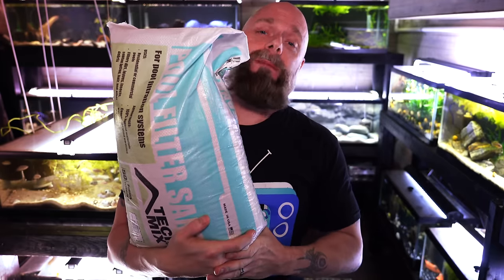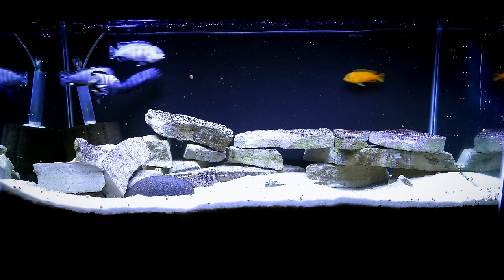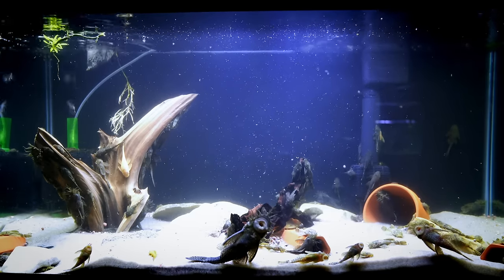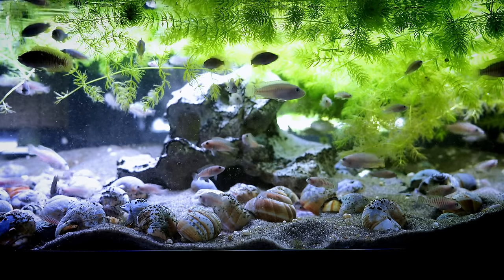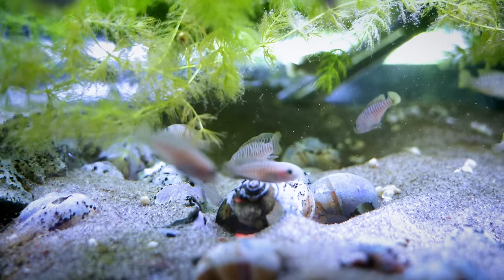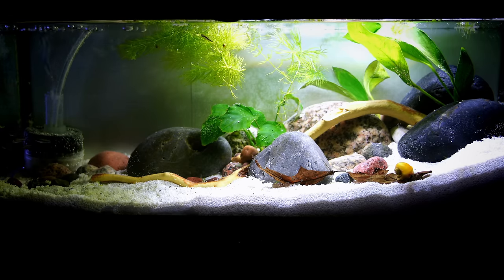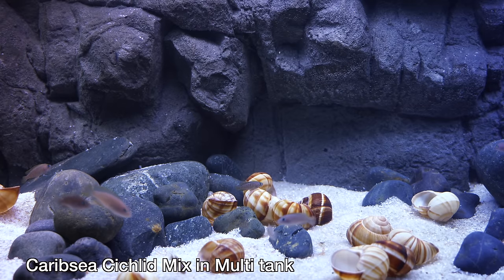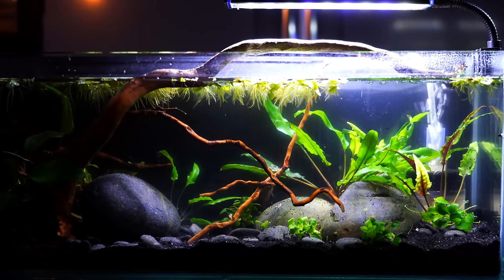Using Pool Filter Sand in an Aquarium: The Good and The Bad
In this video we take a closer look at using pool filter sand in your aquarium. While pool filter sand can be cheap, there are some potentially significant drawbacks you should consider before using it.

If you want more information on how to maintain and aquarium with sand check out this video